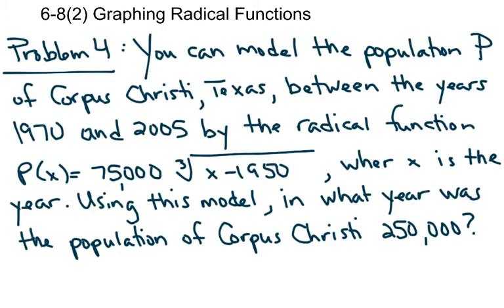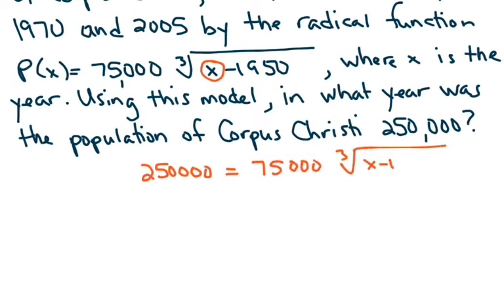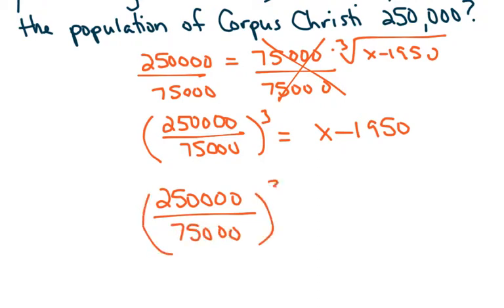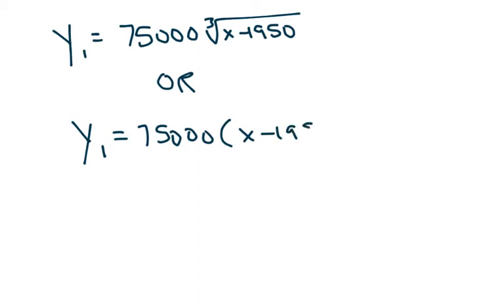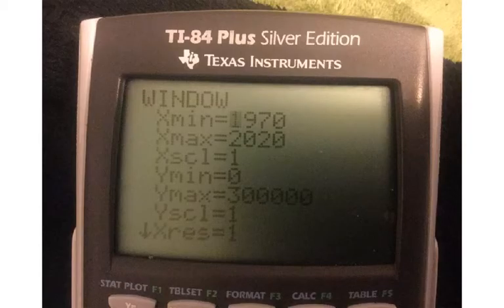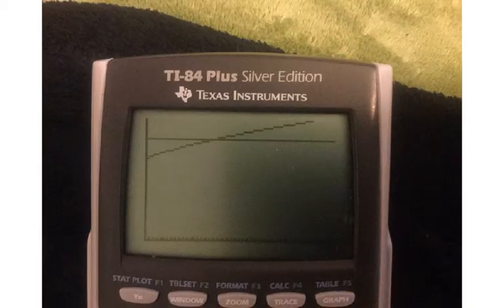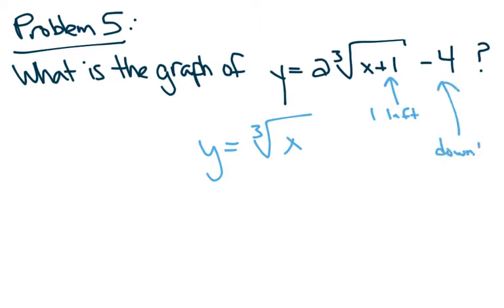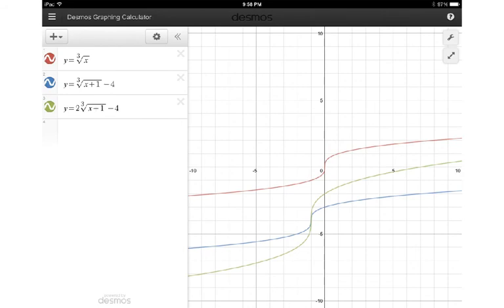6-8(2) Graphing Radical Functions